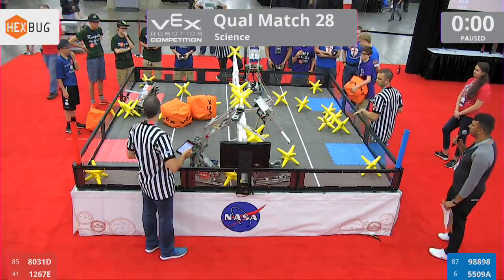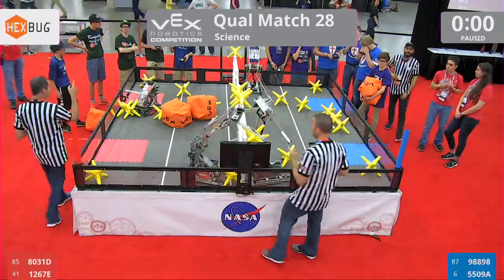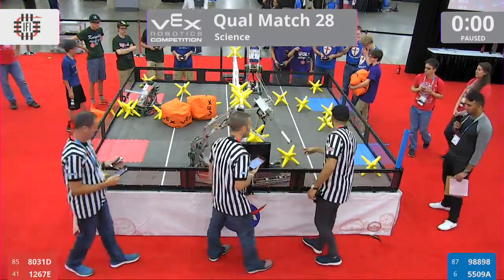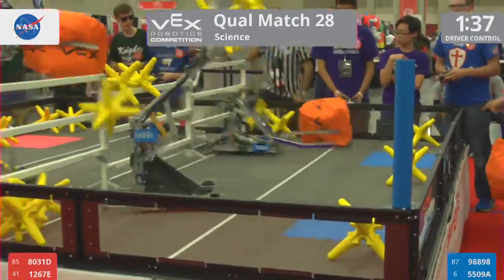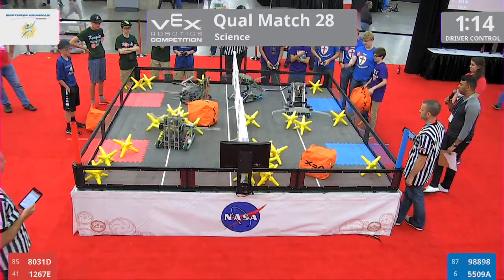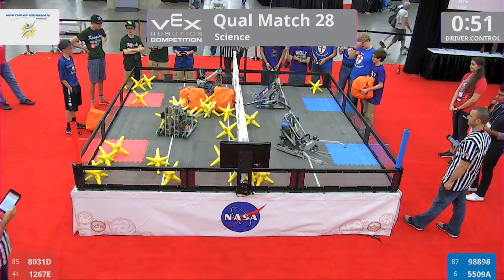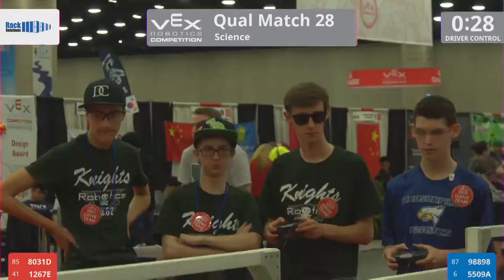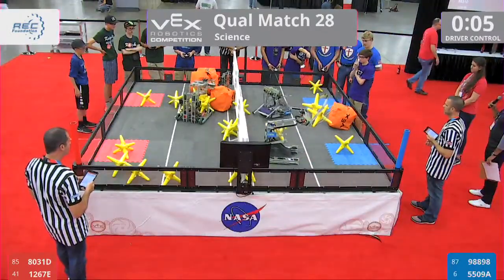2017 VRC Sci Q28 - 8031D 1267E vs 98898 5509A - 15 to 28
Red - Score 15:
8031D - C.I.A. (Hudsonville Robotics High School, Hudsonville, Michigan, United States)

1267E - Knights (Delaware County Christian School, Newtown Square, Pennsylvania, United States)

Blue - Score 28:
98898 - VOLT Robotics (VOLT Robotics, Irvine, California, United States)

5509A - VHS Crusaders (Valley Home Schoolers, Greenville, Wisconsin, United States)